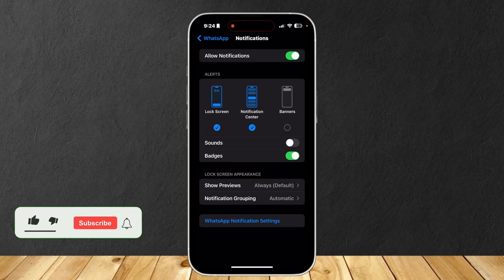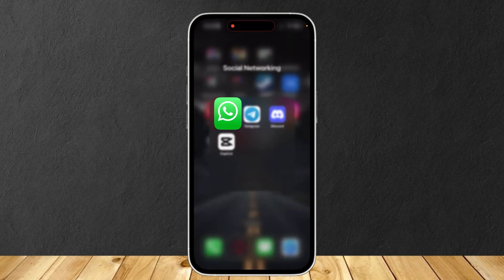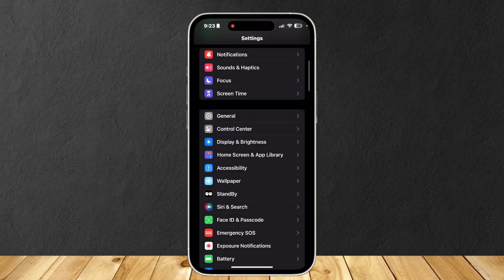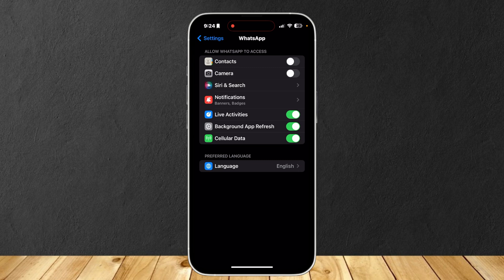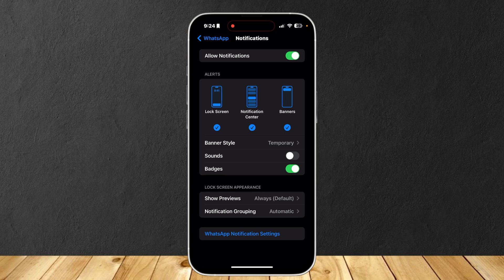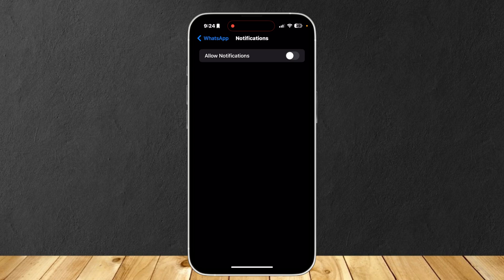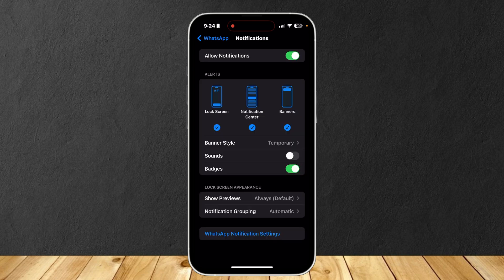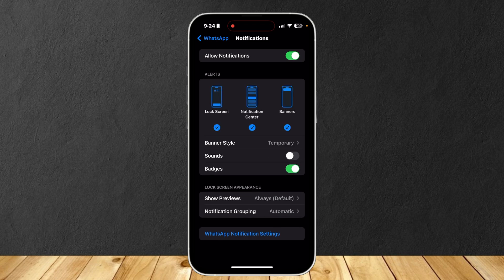How to Mute Everyone on Whatsapp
How to Mute Everyone on WhatsApp | Simple Tutorial

Tired of constant notifications? Learn how to mute everyone on WhatsApp with this quick and easy guide to enjoy uninterrupted peace.

💡 In this video, you'll learn:

• How to mute individual chats and groups in WhatsApp.
• Step-by-step instructions to mute notifications for all conversations.
• How to adjust notification settings for specific periods.
• Tips to use WhatsApp’s “Do Not Disturb” mode with your device.
• How to manage exceptions if you still want alerts from certain contacts.